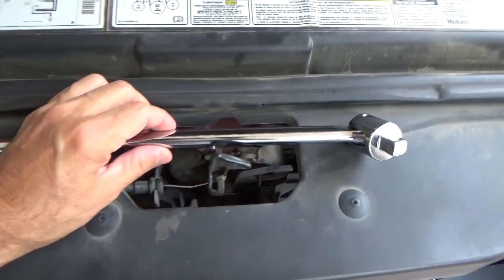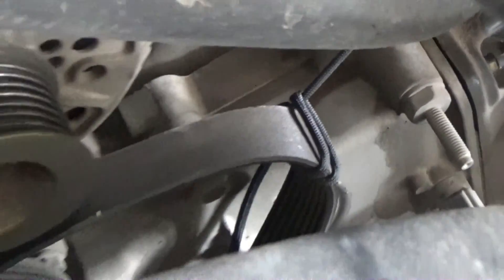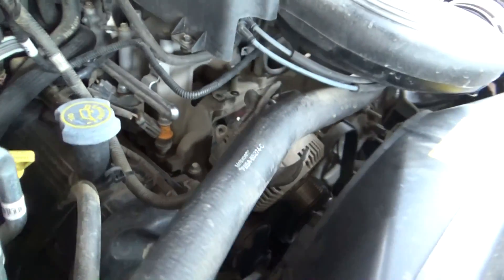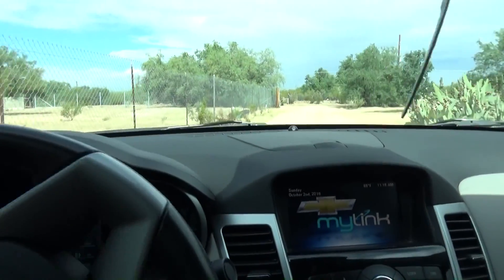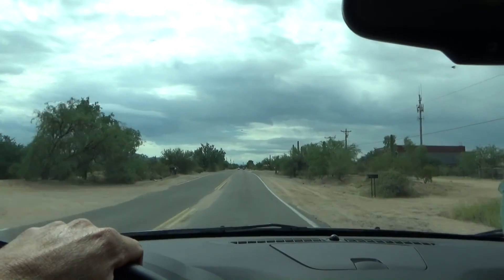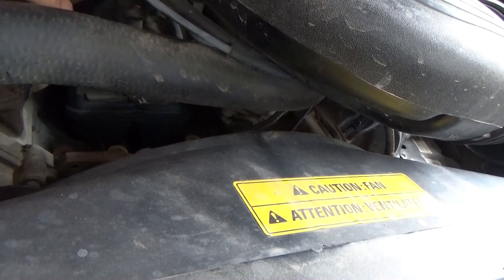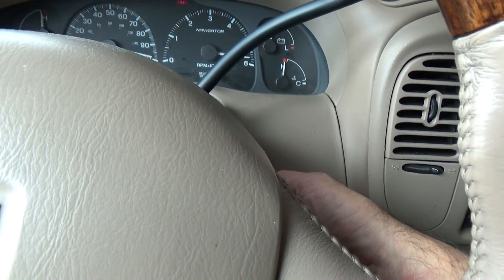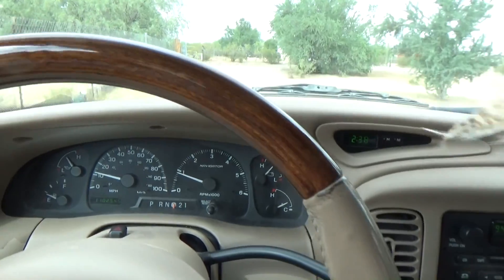Daily Vlog 1999 Lincoln Navigator Alternator Removal & Installation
my truck is fixed.